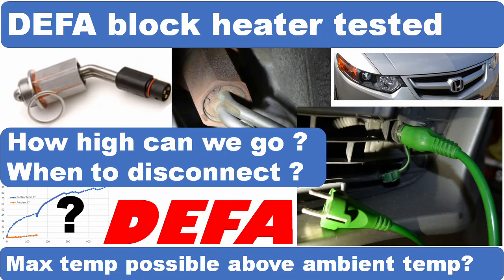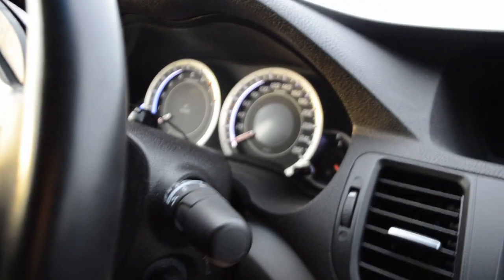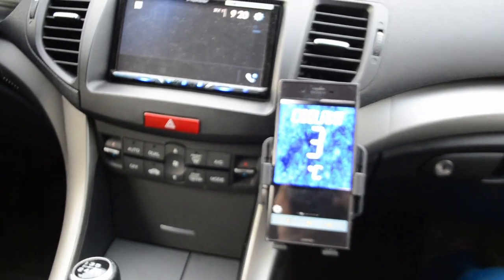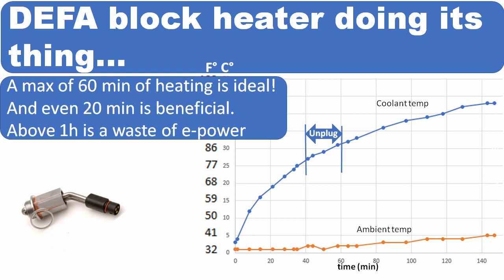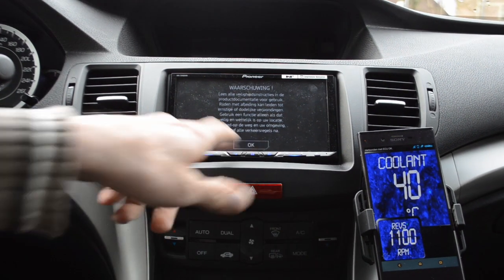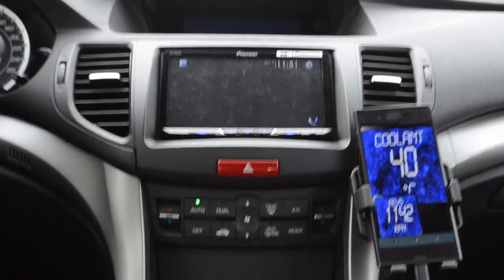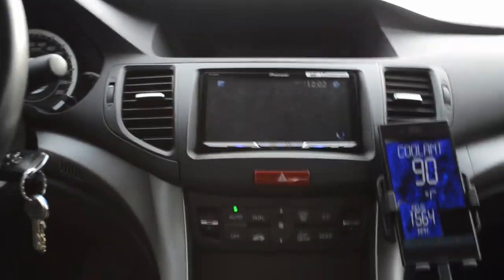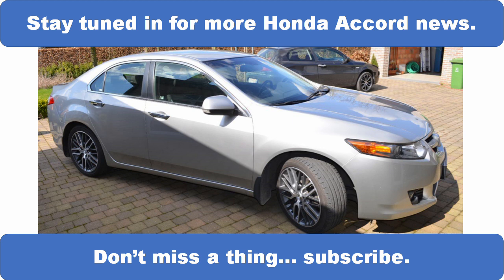DEFA block heater tested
Always wanted to know how longue you should connect?
Wanted to know when your engine reaches normal operating temp?
Done on my Honda Accord 2011, 2.0 i-VTEC petrol. Modelcode CU1.
Defa is a 230V/550W, pn 411241. Mounted in the engine block, in direct contact with coolant. Mounted myself a few years ago.